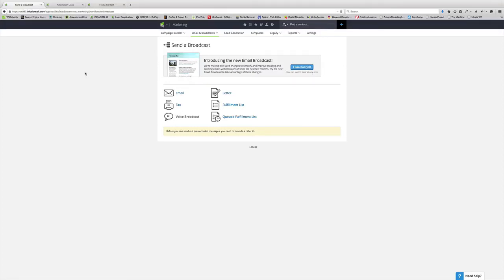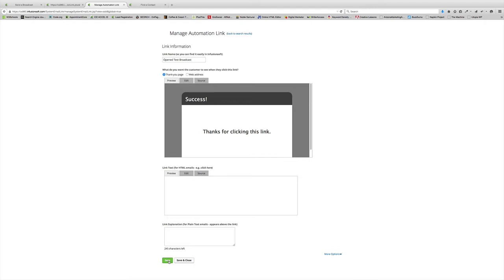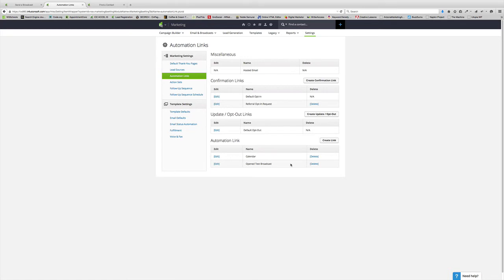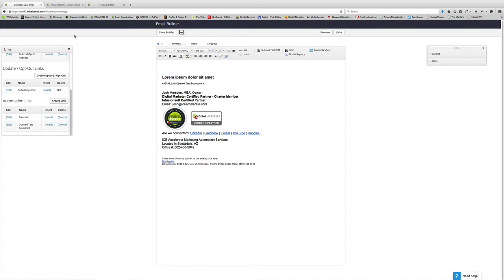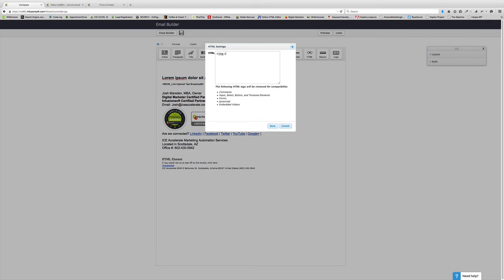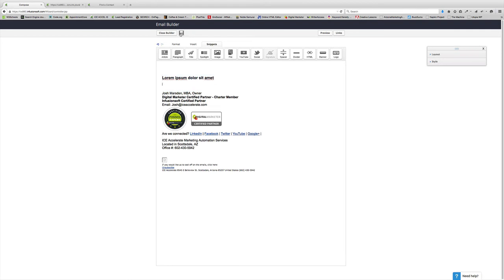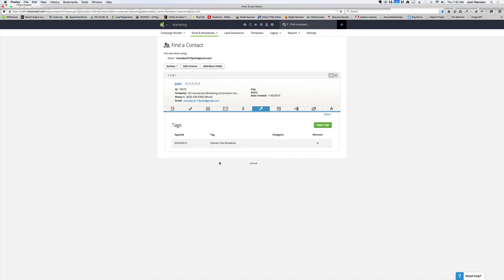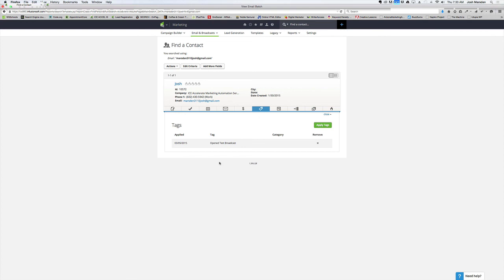Tag contacts in Infusionsoft when emails are opened using this Infusionsoft trick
Have you ever wanted to automate actions if an email is opened or not opened?

With this trick that you can learn in this video, you can implement this process and use it to your benefit.

Here's an example of how you can apply this..

Downsell an offer to people when they don't open your emails about an offer.

OR

Send them an "engagement" email asking them a question if they don't open your emails promoting them to respond. This, in particular, will catch them off guard and cause re-engagement if the question is presented effectively with excellent copy and you have a great subject line to cause the email to be opened.

Heck.. you can even automate another email going out if the email is opened but someone doesn't respond asking them the question again.

NOTE: To do this in the Campaign Builder, you would need to create email templates that you can use in the Campaign Builder. In this video, I show you how to do it using an email broadcast. You can also do this by creating an email template then using it in a campaign in the Campaign Builder.